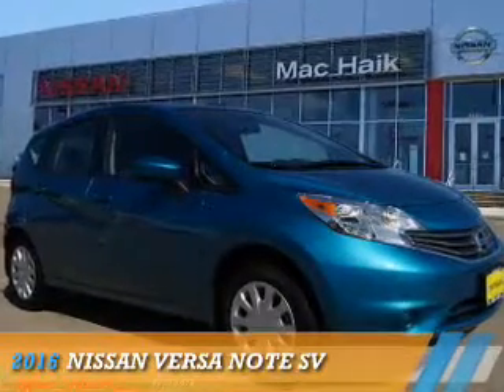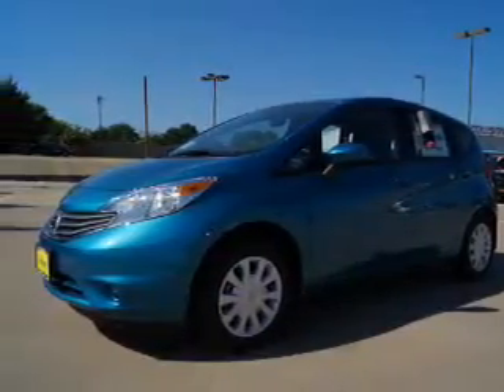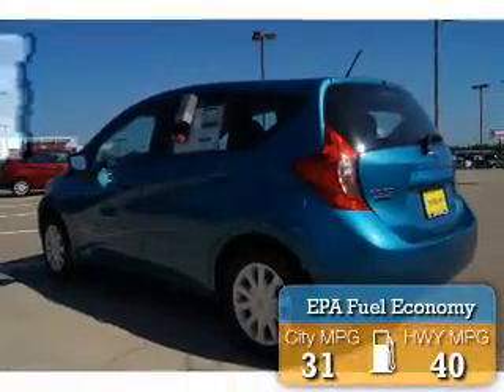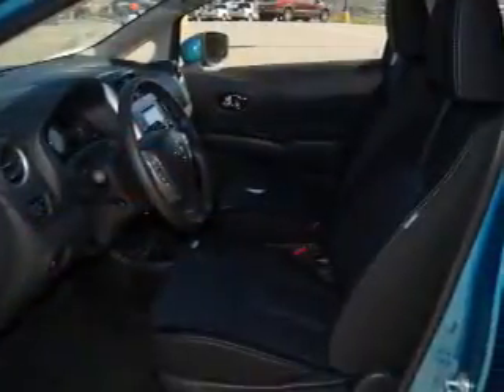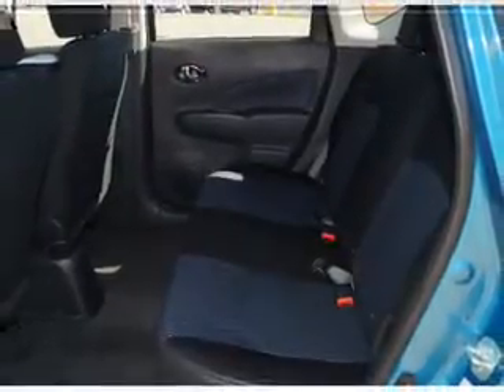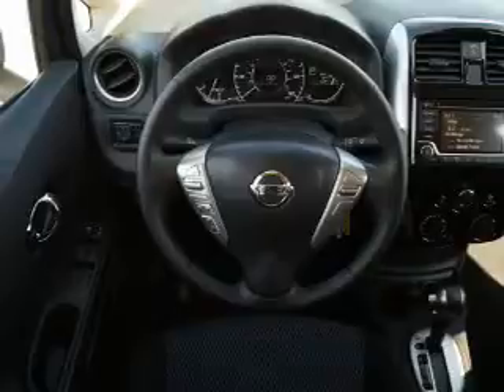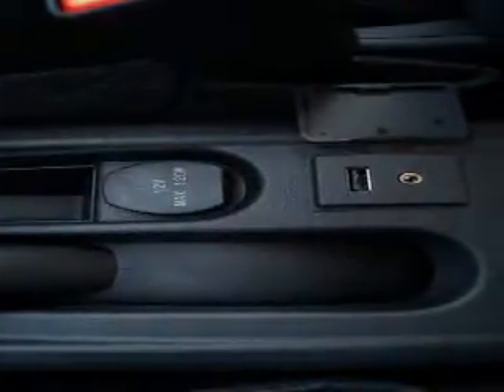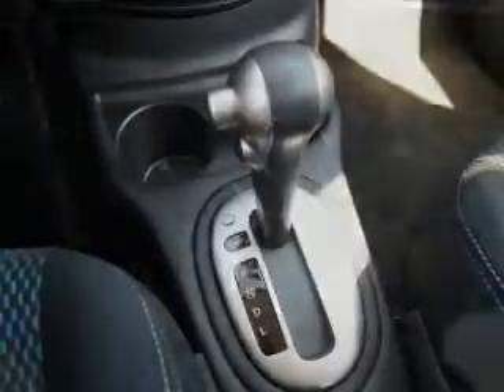2016 Nissan Versa Note 60410 - Corinth TX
Year: 2016
Make: Nissan
Model: Versa Note
Trim: SV
Engine: 1.6 liter 4 Cylindercylinder FWD
Transmission: CVT
Color: Blue
Mileage: 10
Address:
VIN:3N1CE2CP7GL389898